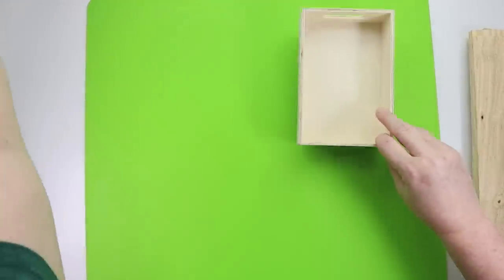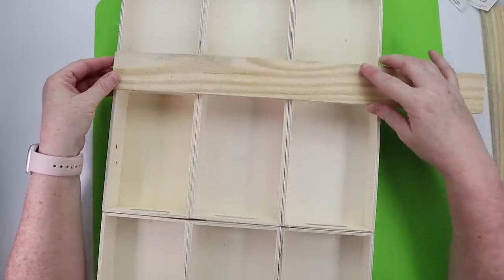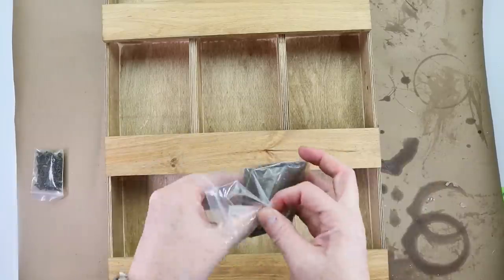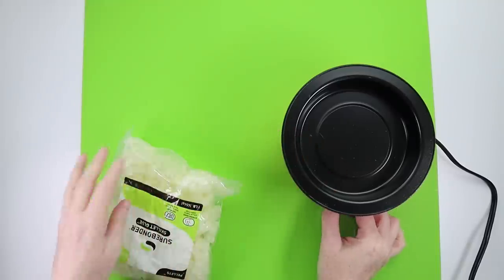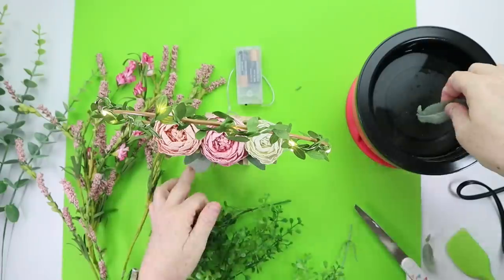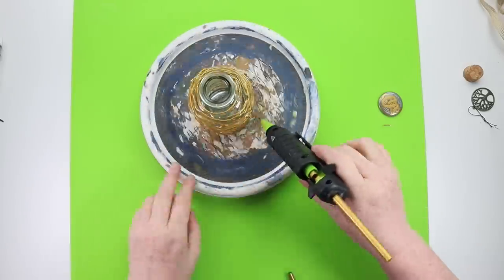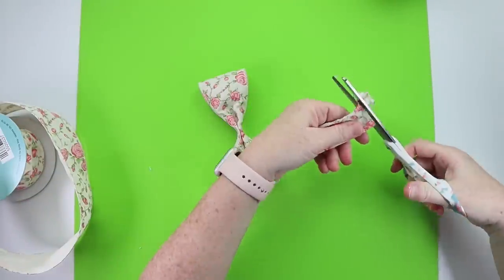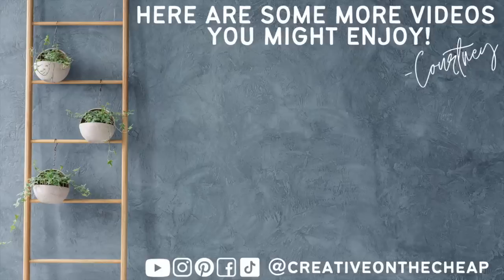🌟 These EASY HOME DECOR DIYS will have you RUNNING to Dollar Tree! Budget Friendly Home Decor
From decor pieces that also function as storage to spring decor to gift giving, this video has it all.

Westcott Craft Scissors
Wagner Crafting Heat Gun
Craftsman Racheting Screwdriver
Label Holder
3M Velcro Wall Hangers
Sawtooth Hangers
Lazy Susan

🐶🐶 FOLLOW MY NEW CONTENT JOURNEY... Life on Golden Paws! 🐾

💌 Happy Mail:
Creative on the Cheap
1251 Pin Oak Road
Suite 131-220

♡ Happy Crafting!

More about this video: NATIVE DEODORANT REVIEW NativePartner Deodorant AluminumFree home decor, home decor diys, thrift flips, dollar tree diys, diy dollar tree, crafters square diys, crafters square home decor, crafters square dollar tree, spring diys, spring decor, spring diys, dollar tree spring diys, thrift flips, spring home decor